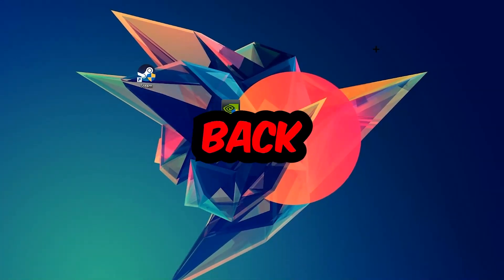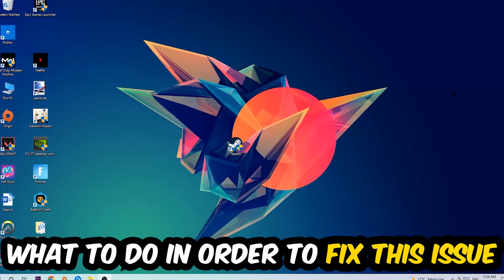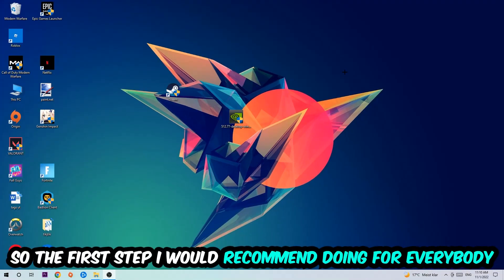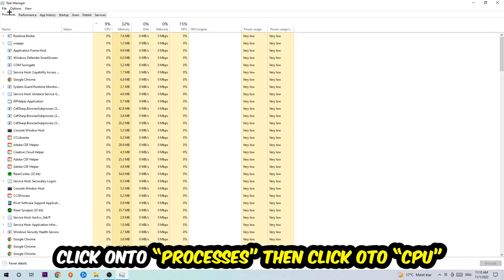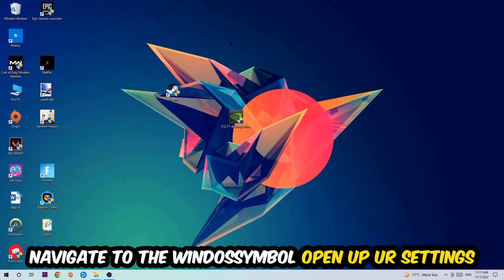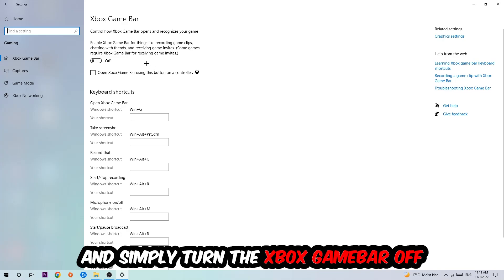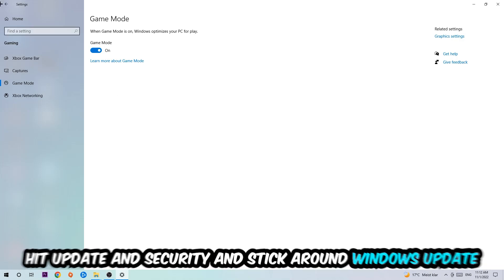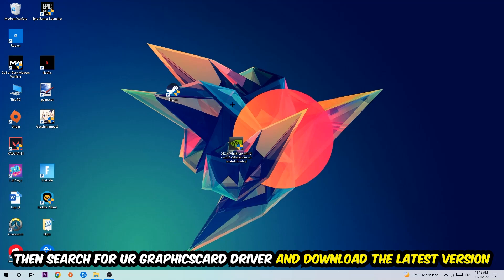Conan Exiles – How to Fix Fps Drops & Stuttering – Complete Tutorial